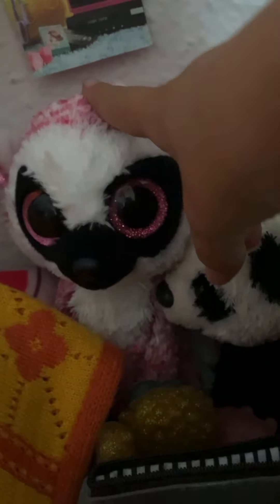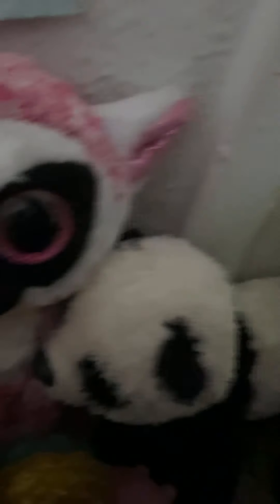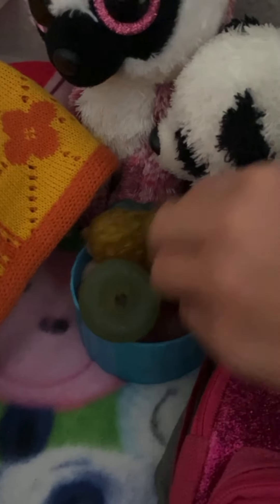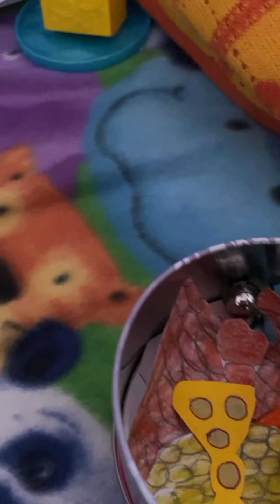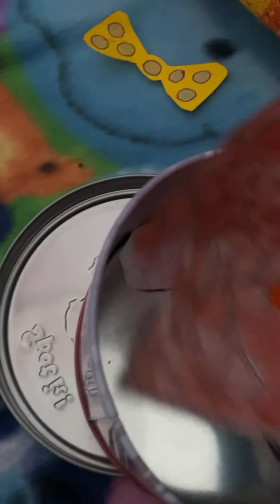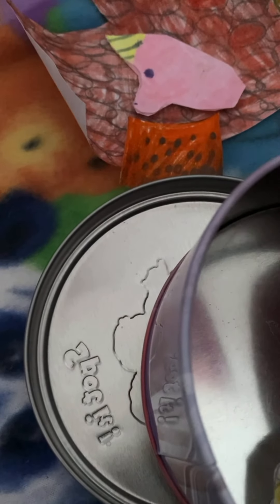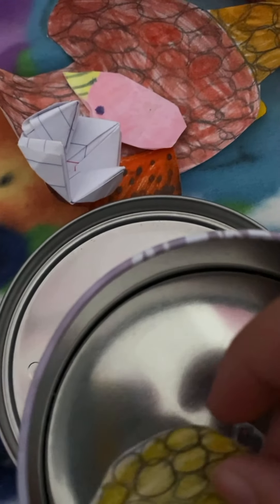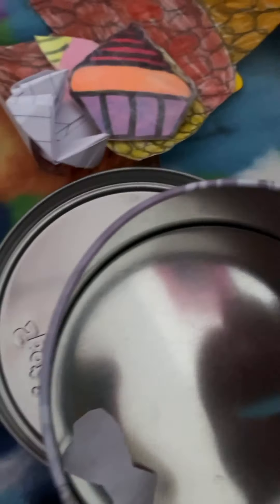We are back-morgan’s room tour